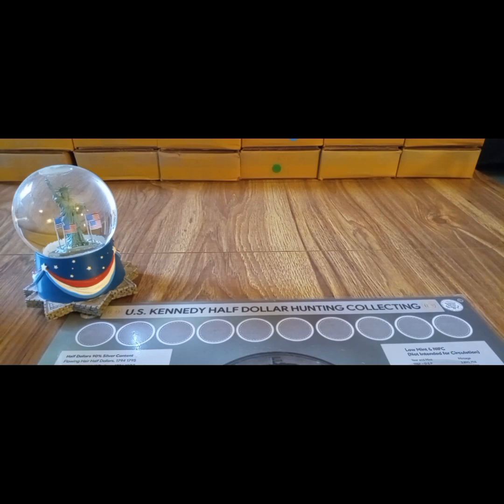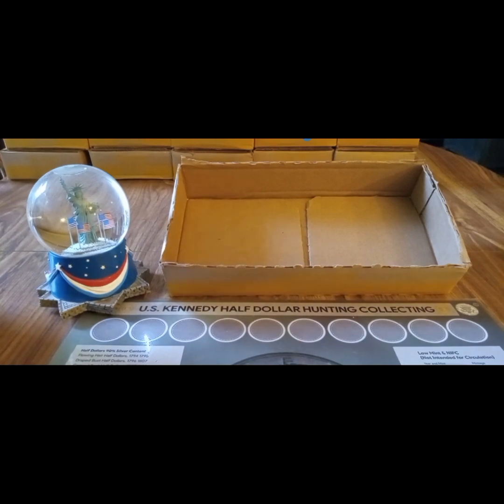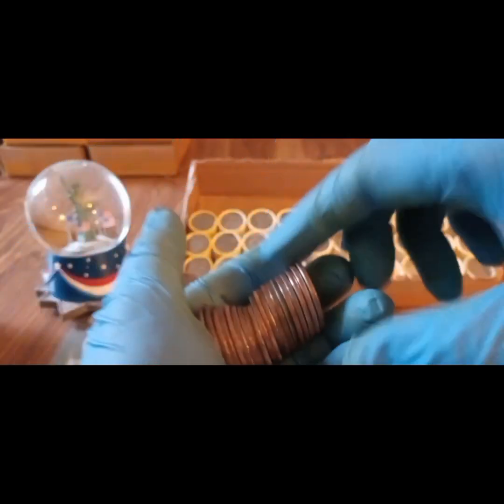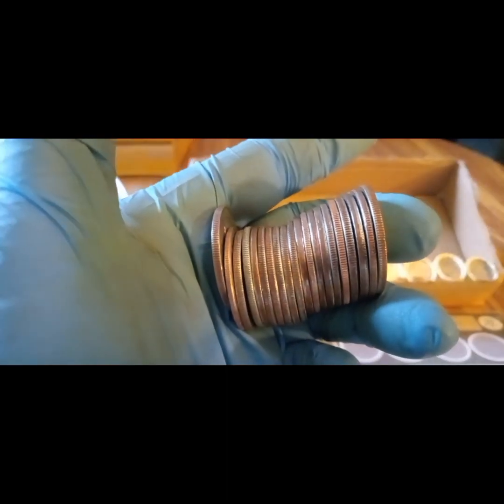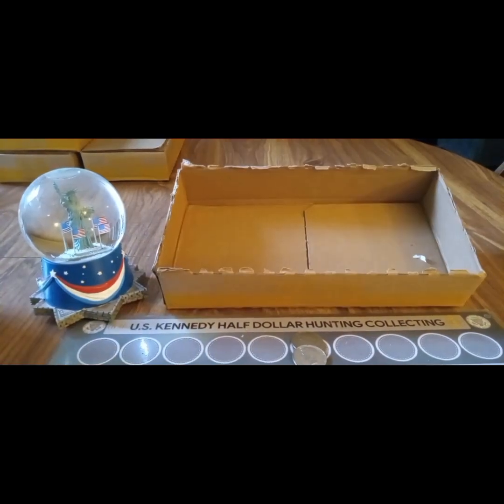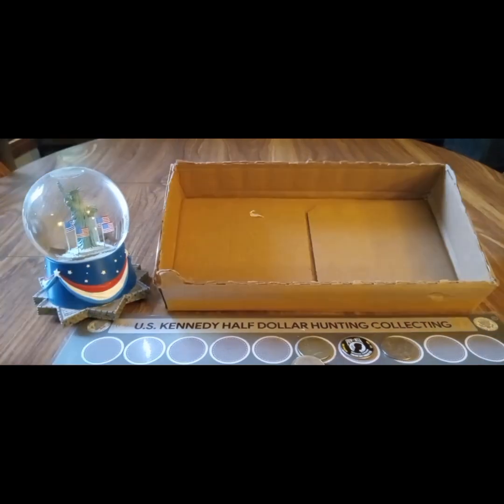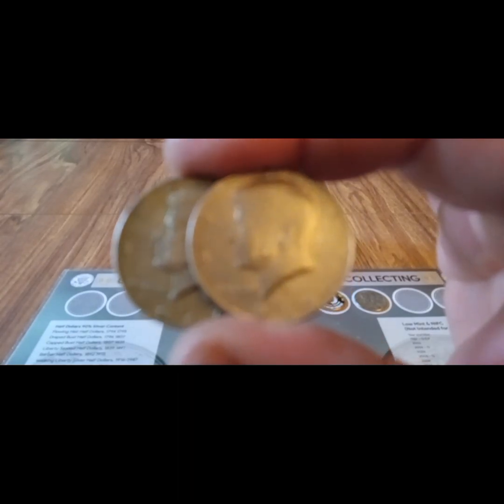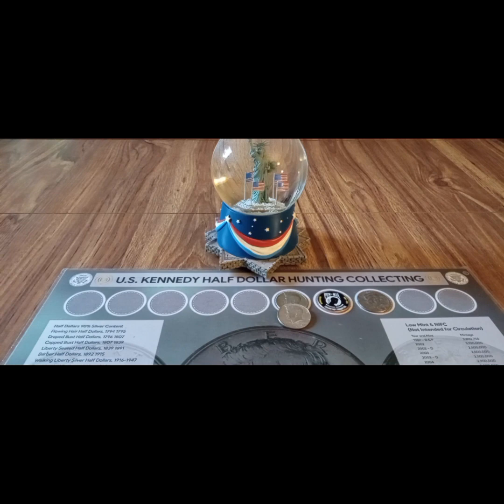Silver Half Dollar Box Hunt 8-24-23 📦💰🗽🇺🇲